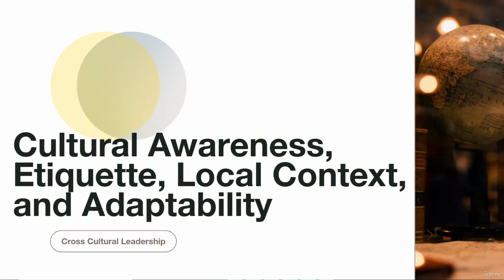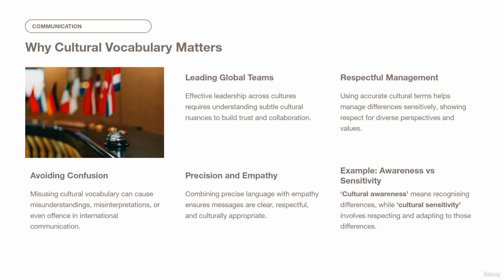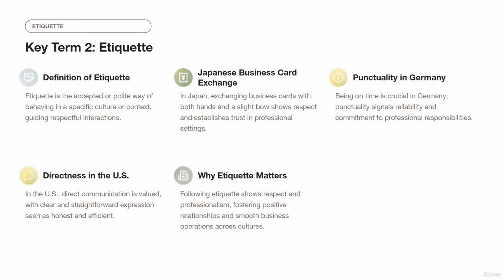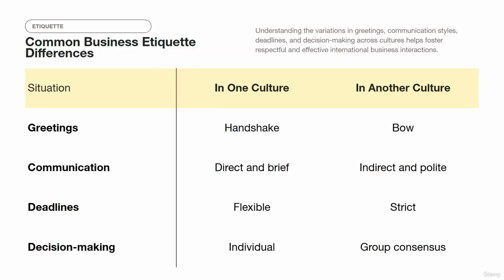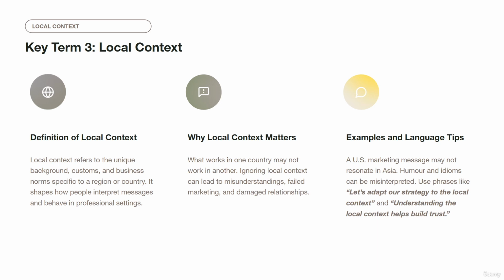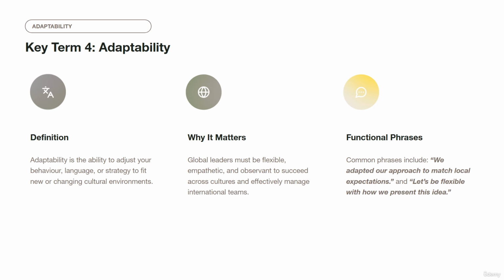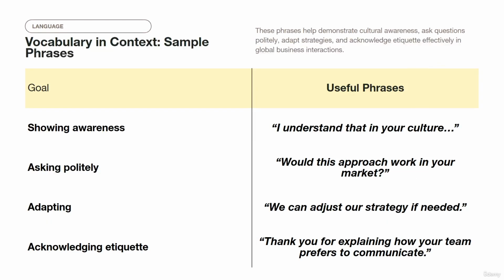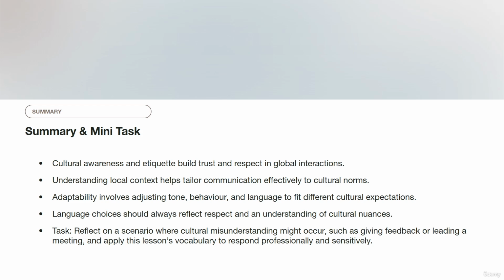10 - Cross-Cultural Leadership | 2 Cultural Awareness, Etiquette, Local Context, and Adaptability